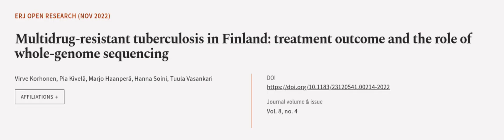Multidrug-resistant tuberculosis in Finland: treatment outcome and the role of whole-... | RTCL.TV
### Keywords ###

### Article Attribution ###
Title: Multidrug-resistant tuberculosis in Finland: treatment outcome and the role of whole-genome sequencing
Authors: Virve Korhonen, Pia Kivelä, Marjo Haanperä, Hanna Soini ,and Tuula Vasankari
Publisher: European Respiratory Society
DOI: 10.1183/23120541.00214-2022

### Video Timestamps ###
0:00:00 - Summary
0:01:01 - Title
0:01:07 - Outro
0:01:11 - End